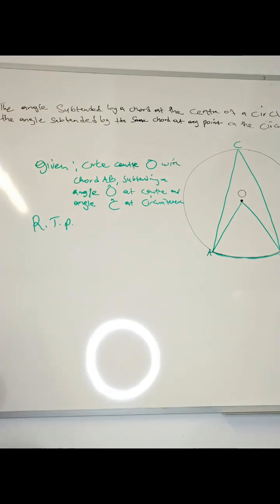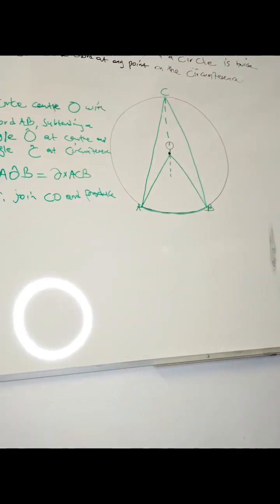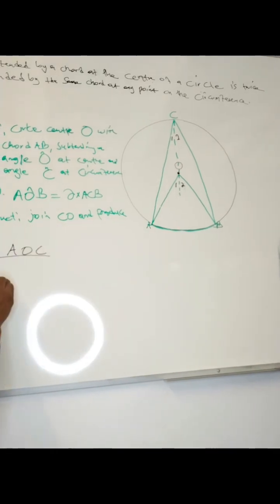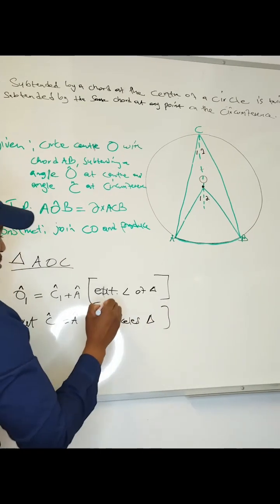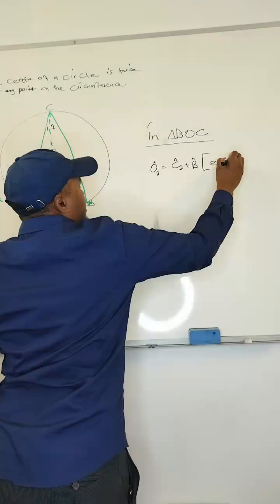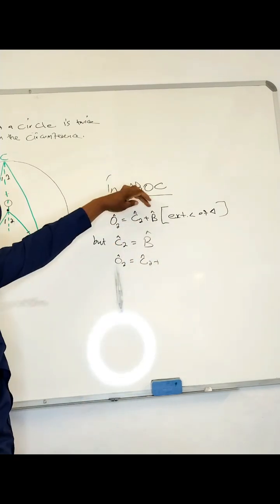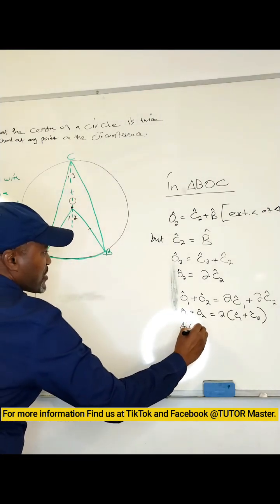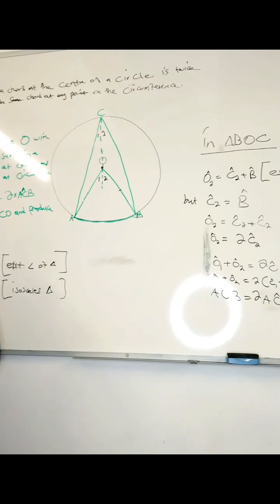Euclidean Geometry Theorem 2 Grade 11& 12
An angle subtended by a chord at the centre of a circle is twice the angle subtended by the same chord at any point at the circumference of the circle